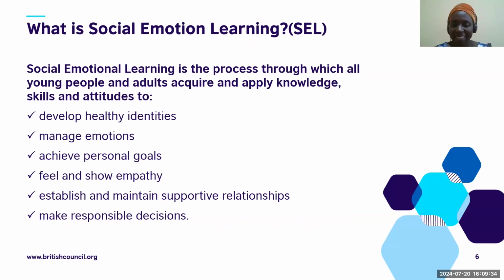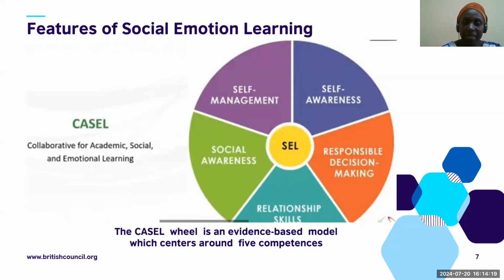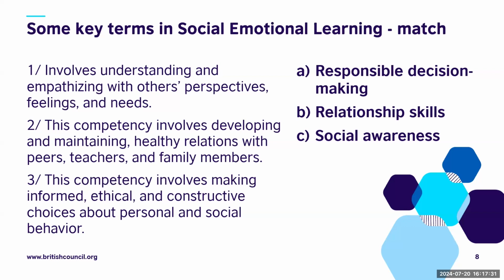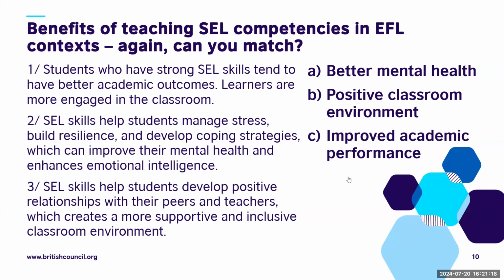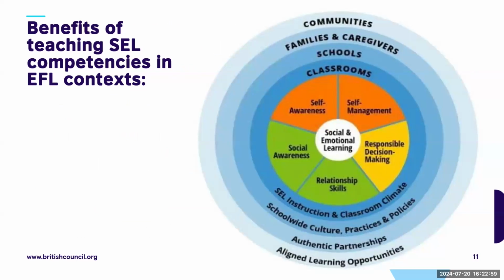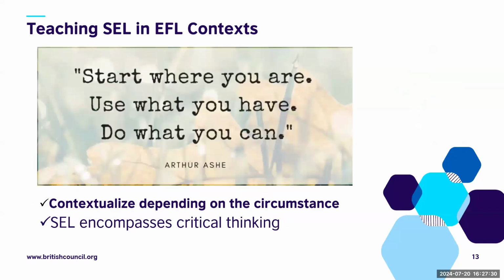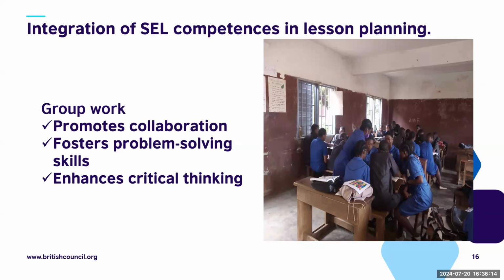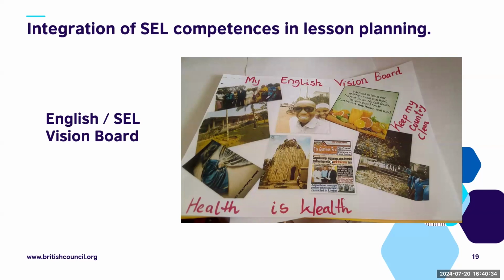TEA webinar | Harmonising EFL and Social Emotional Learning | Elsie Enanga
This webinar presented by Elsie Enanga explores Social Emotional Learning (SEL) using the CASEL framework. Elsie explains the CASEL wheel, which shows how learning environments, self-awareness, and community are connected, highlighting the importance of inclusion in SEL for language classrooms. Download the slides on Teaching English Africa

Join the vibrant English Connects SSA regional Community of Practice group today! Interact with a network of over 3,000 teachers by signing up

Are you looking for advice on how to improve different aspects of your teaching? Read our tips for simple and straightforward guidance that you can use in your classrooms every day. Find ideas on classroom management skills, revision, correcting mistakes, lesson preparation, assessment, and much more

Are you interested in learning about different language teaching projects across Africa? Watch our previously recorded webinar talks and workshops. These videos are presented by experts in the field and cover a range of topics, from working in low-resource contexts to using social media, working through a global pandemic, storytelling, and intercultural engagement

Teacher Associations offer great opportunity to network and meet new people, so joining them is crucial for career development as well.

Working with UK ELT providers and consultants and liaising with teachers and trainers from participating countries, the English Connects programme has produced a number of free resources for the professional development of English teachers working in state secondary schools. These are self-access resources, which teachers can access and use directly in their classroom or they can be used as part of an in-service continuing professional development programme by and with teacher trainers

Are you looking for some new games and activities to try with your learners? We've got activities to help to practise speaking, listening, reading, writing, vocabulary grammar and pronunciation in fun and creative ways

Are you interested in learning about language teaching research in Africa? You can read or download a wide variety of published research and case studies from across Africa. Whether you are a teacher, teacher educator, policymaker or other professional in the field, our publications offer insights on current issues in English language teaching and educational development